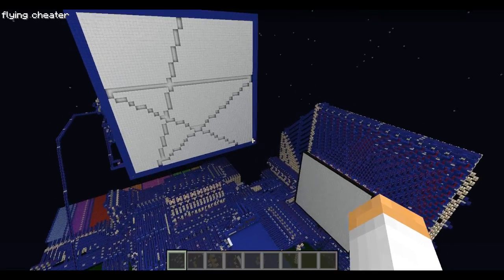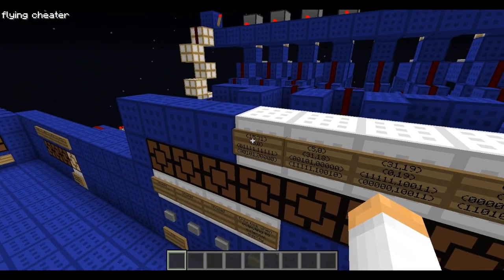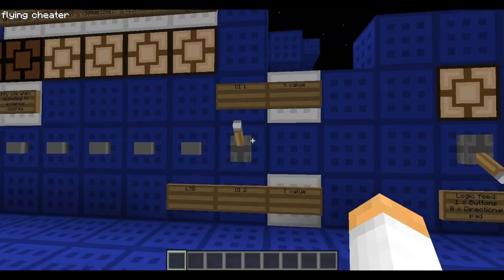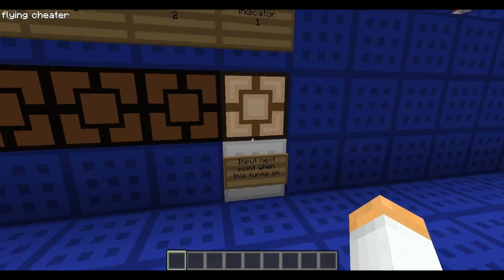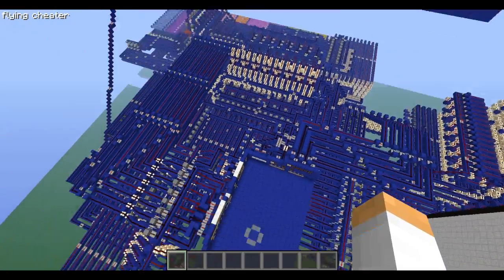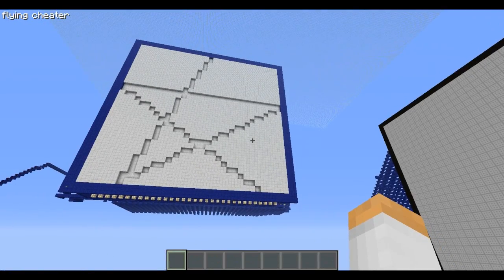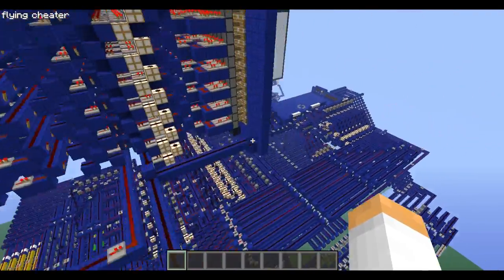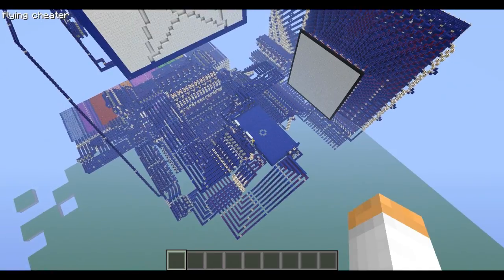DEMO program of my redstone computer in Minecraft "BlueStone"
Here it is, the demo program, it will draw a line between any two (x,y) coordinates.  It does this by implementing the Bresenham Line Algorithm in Minecraft.  If you have any suggestions for future programs, leave a comment bellow.

If you would like to know more about the program, take a look at the wiki for the Bresenham Line Algorithm:

Also, download a word document where I have the entire program that is running on BlueStone in python, bluestone assembly and machine code:

Download for the computer as seen in the video here, it also contains an ALU update from the previous released version:

specs:

- 2.4 second clock
- Capable of up to 5 commands per clock cycle (Conditional GoTo, RAM read/write, reg read/write, ALU or GPU functions, serial out functions), that's 0.48 seconds per function
- GPU can render basic square based shapes and can clear and draw sections at the exact same time
- ALU capable of all boolean functions, addition, subtraction, and bit shifting
- 1 tick/bit serial In and Out for external devices, that's 10 bits/second
- dual read ram 15 bytes or 120 bits

By: SkupItUp